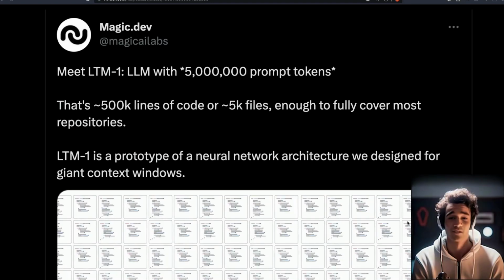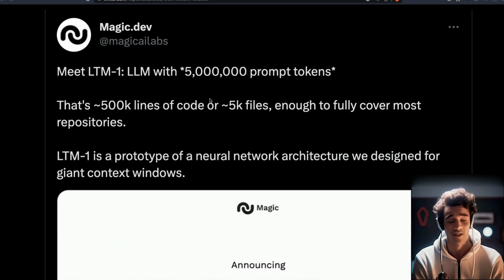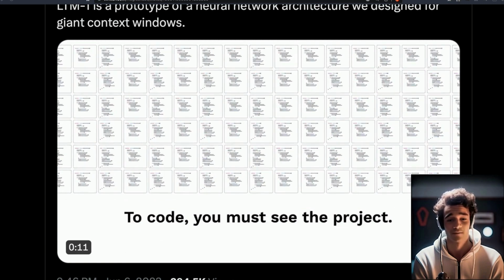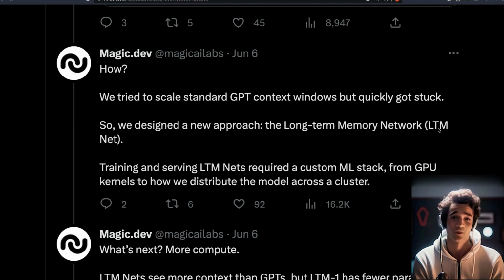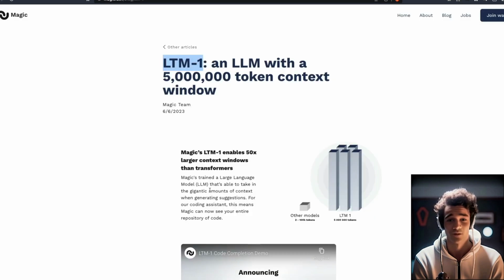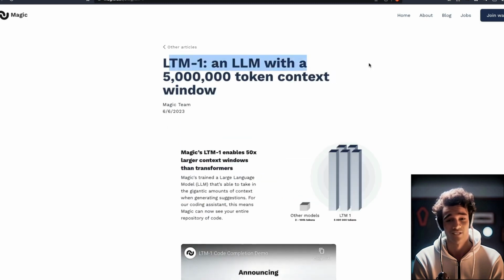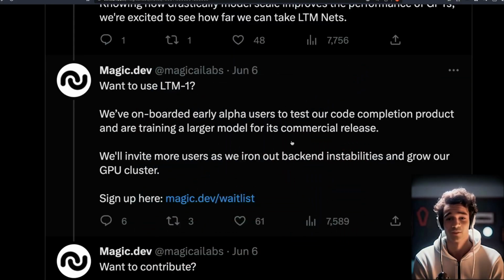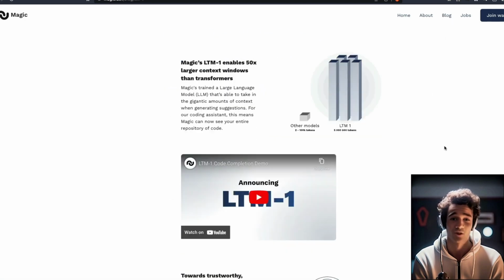Context Window Upgrade: 5,000,000 PROMPT Tokens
LTM-NET / LTM-1

LTM-1: an LLM with a 5,000,000 token context window
Magic’s LTM-1 enables 50x larger context windows than transformers
Magic's trained a Large Language Model (LLM) that’s able to take in the gigantic amounts of context when generating suggestions. For our coding assistant, this means Magic can now see your entire repository of code.